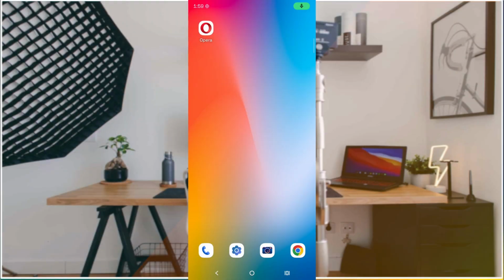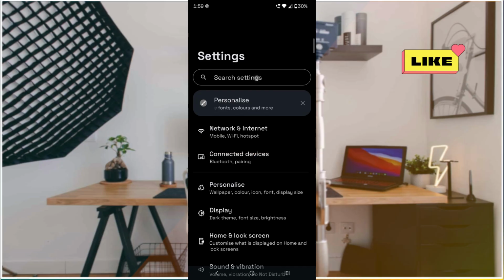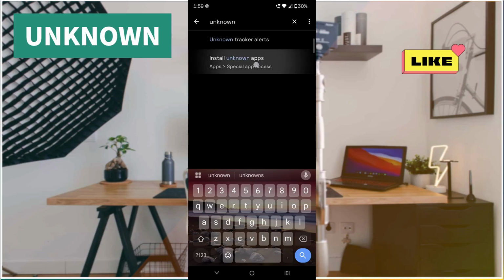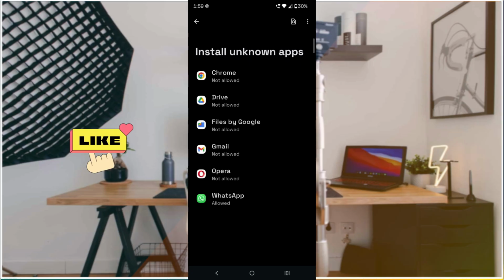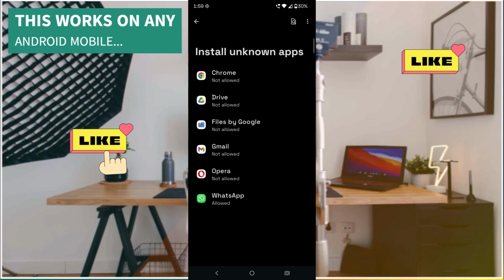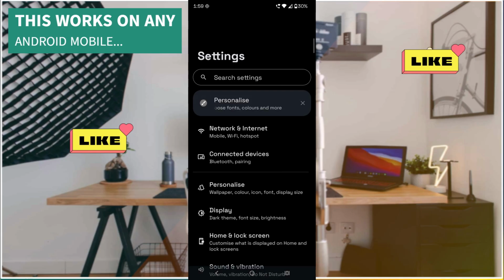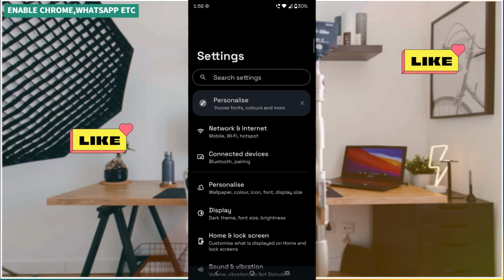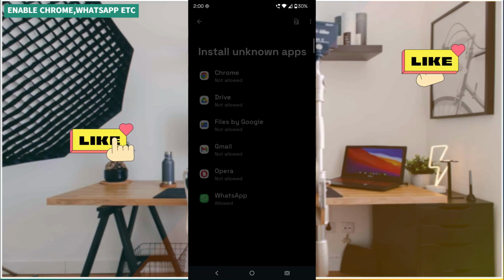How To Enable INSTALL FROM UNKNOWN APPS On Any Android Mobile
Need to install an app OUTSIDE FROM PLAY STORE or APK file from outside the Google Play Store? This video is your complete guide to a crucial Android security setting: "Install from Unknown Apps" or "Unknown Sources." We'll show you exactly how to enable it on any modern Android device, the right way.

This is a common feature for users who need access to specific applications not available on the official store(PLAY STORE). We'll walk you through the correct settings path, which has changed over different Android versions (Android 11, 12, 13, and 14). We'll also explain the importance of mobile security and give you crucial safety tips to avoid potential risks(when you install apps from unknown sources that is absolutely at your risk, because app is outside of play store, so there may not be having security of data privacy, you need to install at your own risk).

Stop seeing "Install Blocked" messages! This quick and easy tutorial will save you time and frustration, giving you the power to install the apps you need while staying informed about your digital privacy.

In this video, you will learn:

The exact steps to enable install from unknown apps on Android.

How to find the new "Special app access" and "Install unknown apps" menus.

The difference between older and newer Android OS versions.

open your android phone settings and in search just search as "unknown" you will find "install unknown apps" click on it and enable the option.

How to solve common problems when installing APK files.

Why this setting is essential for advanced Android users.

Take control of your device! Watch now to unlock the full potential of your Android phone.